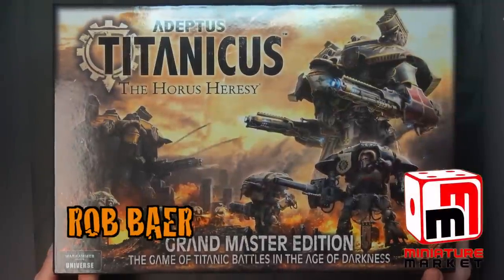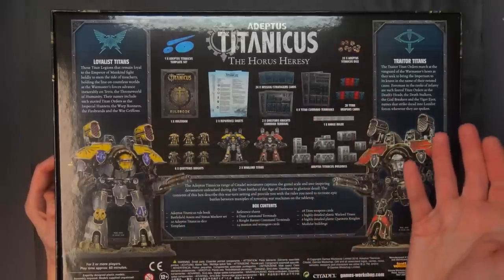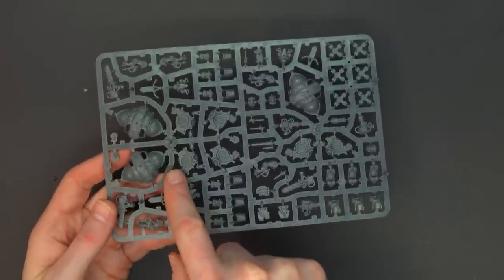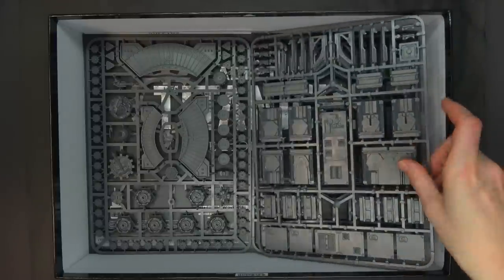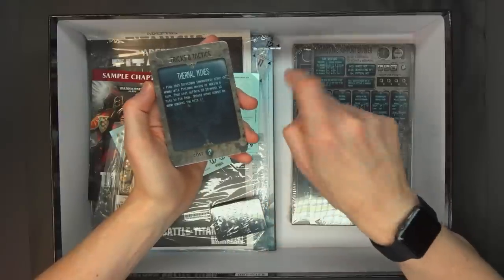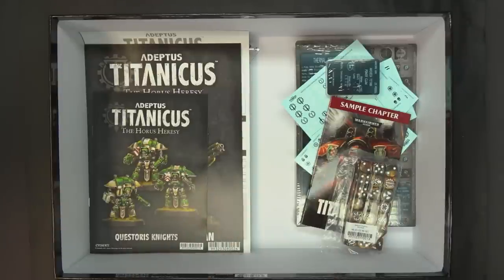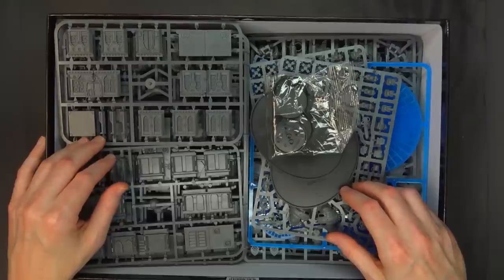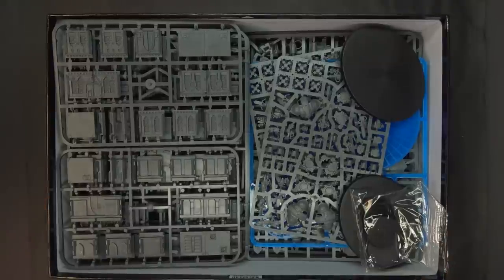New Value: Adeptus Titanicus Grandmaster Edition Warhammer 40k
Check out some hot values for rock'em sock'em Titan action in the new 40k Adeptus Titancius Game Starter Box review!  Here's my list of the top hobby supplies that I use literally every day ➡️
Adjustable TV Tray Table is perfect for hobbying XL version

Figure Storage:
10 Adhesive Magnetic Sheets 8.5" x 11" 20 mil Magnet Peel & Stick